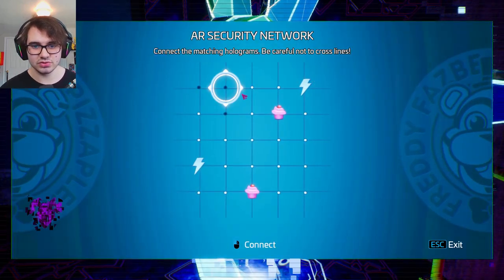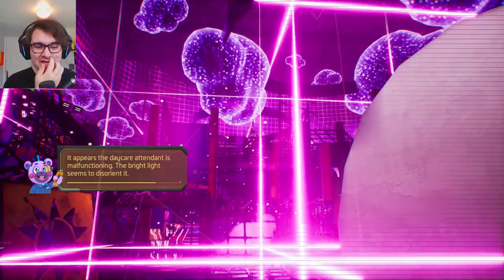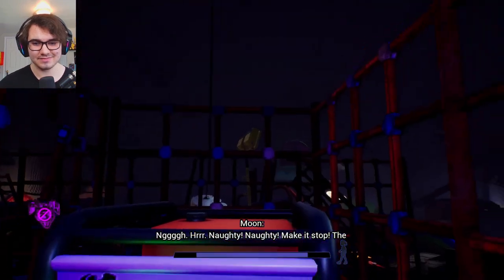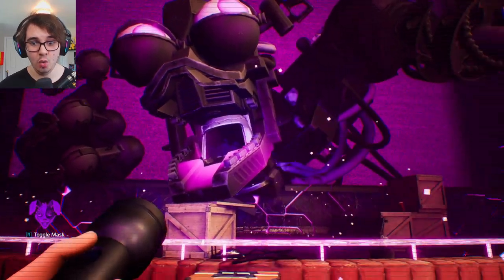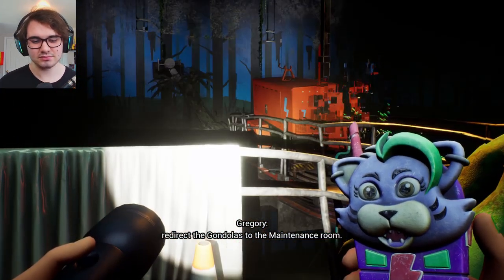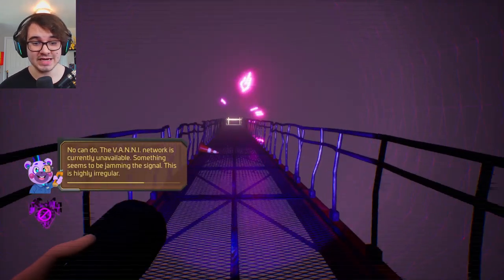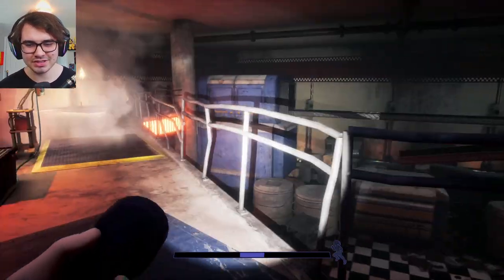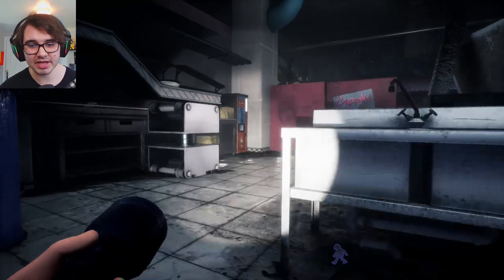GLAMROCK BONNIE AND ECLIPSE?! THIS IS INSANE! | FNaF: Security Breach RUIN - Part 2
Five Nights at Freddy's: Security Breach RUIN Part 2! Attacked by the ECLIPSE and uncovering the SAD ORIGIN STORY of GLAMROCK BONNIE!